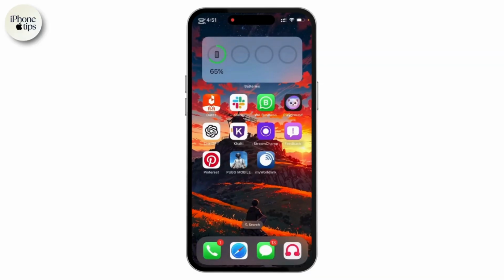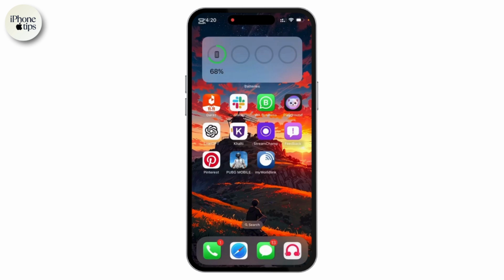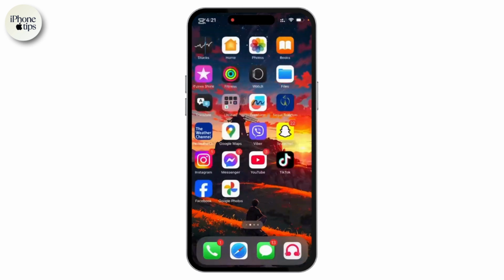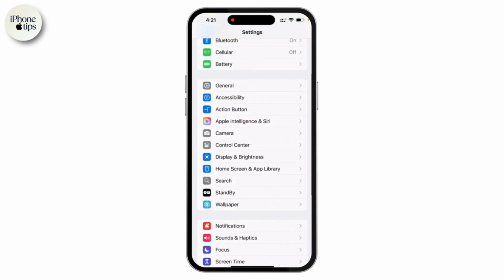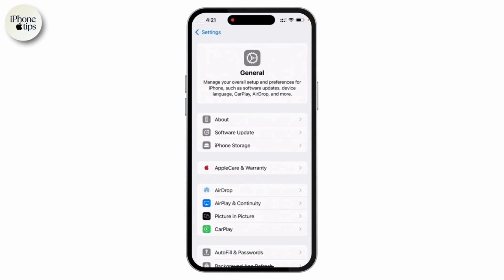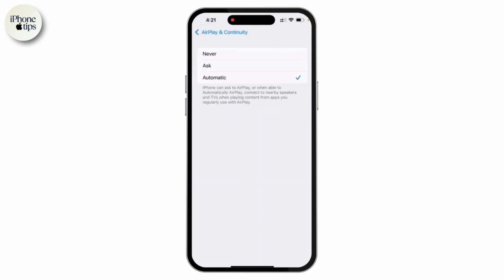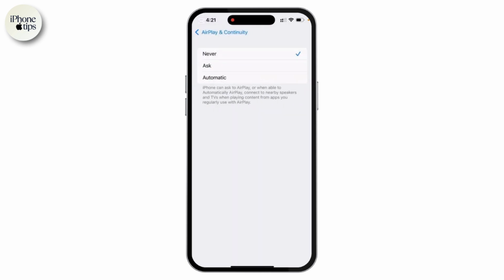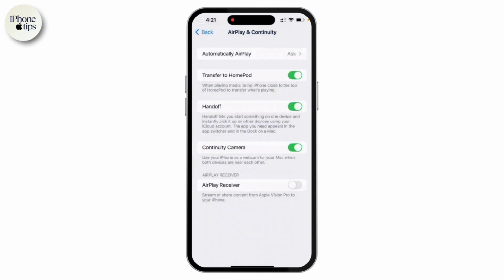How to Turn On Screen Mirroring on iPhone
In this video you will learn about How to Turn On Screen Mirroring on iPhone.

Want to display your iPhone screen on a larger screen? This video will show you how to turn on screen mirroring on your iPhone quickly and easily. Whether you're asking, "How do I mirror my iPhone screen to TV?" or need help with connecting to a device, this tutorial has you covered. Learn the steps to mirror your iPhone’s screen to a smart TV, projector, or another device, and enjoy your content on a bigger screen. Watch now to see how you can turn on screen mirroring on your iPhone today!

Timestamps:
00:00 How to Turn On Screen Mirroring on iPhone
00:10 How to Connect iPhone to TV via Screen Mirroring